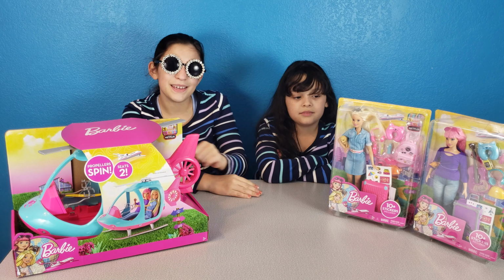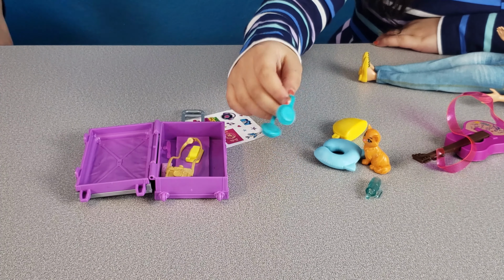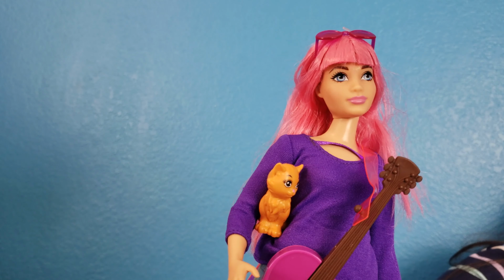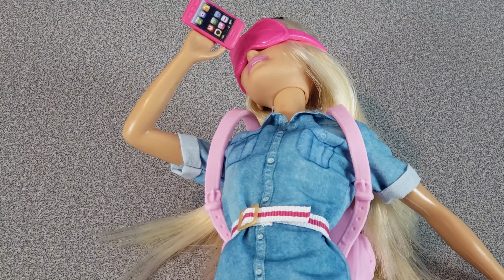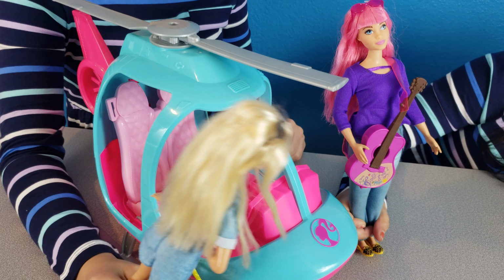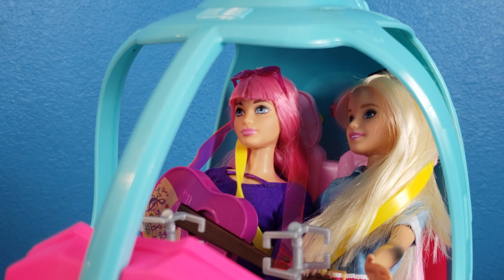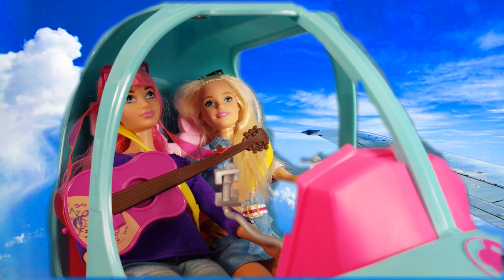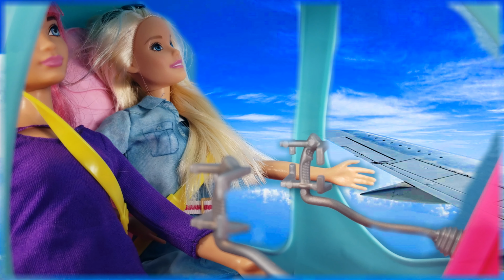BARBIE and DAISY Travel Dolls Pretend Play Review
Here is our pretend play review of Barbie and Daisy Travel Dolls and the Barbie Helicopter. Watch what happens when Barbie and Daisy get ready for a flight in the helicopter and when Barbie falls asleep at the controls!